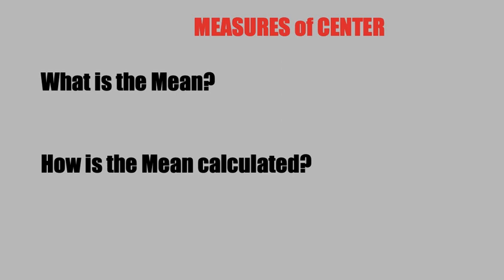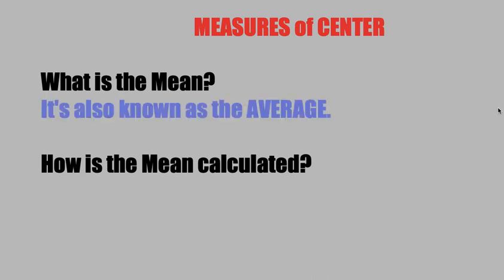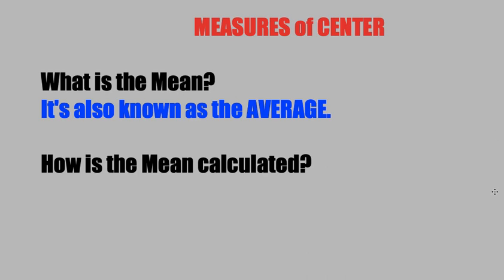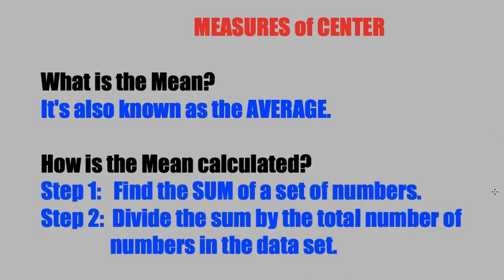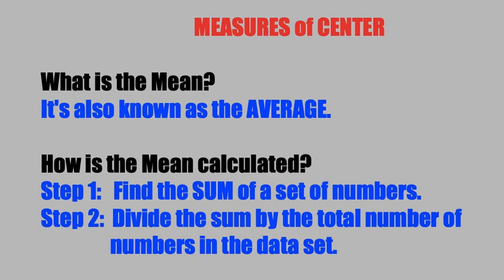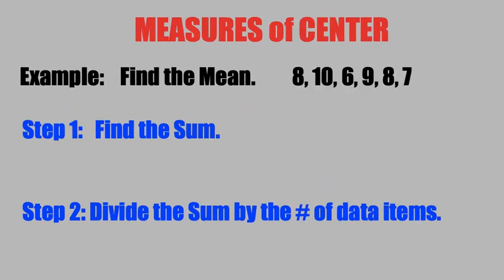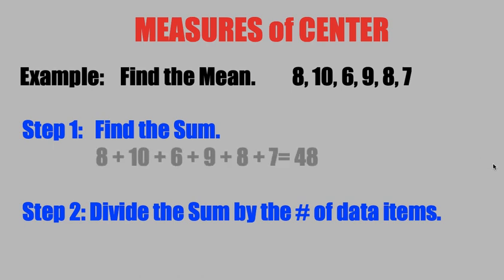Measures of Center: Mean. What is the Mean? How do I find the Mean?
You'll learn in this video tutorial:
(1) What is the Mean?
(2) How is the Mean calculated?